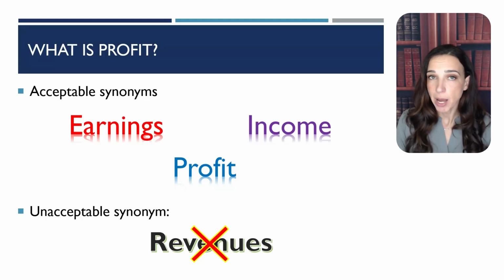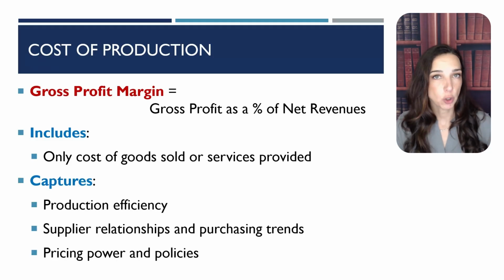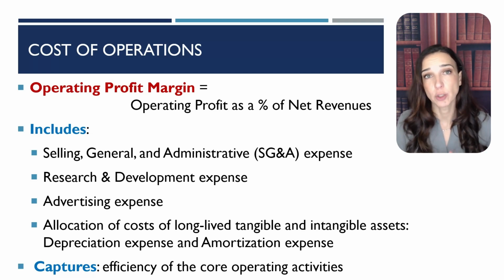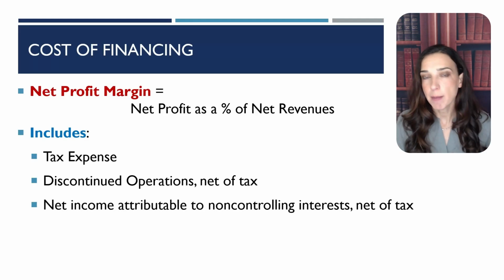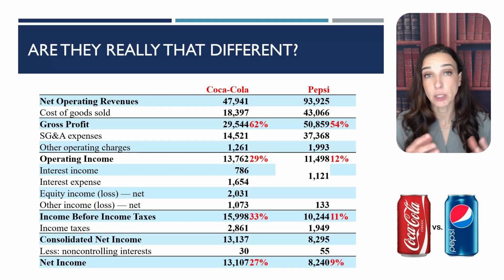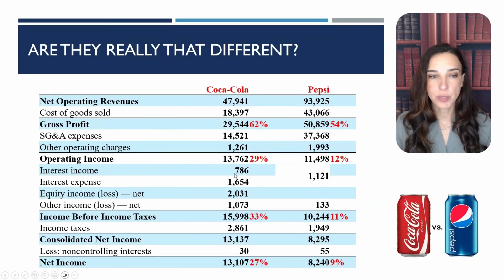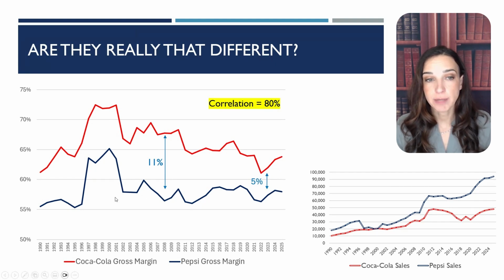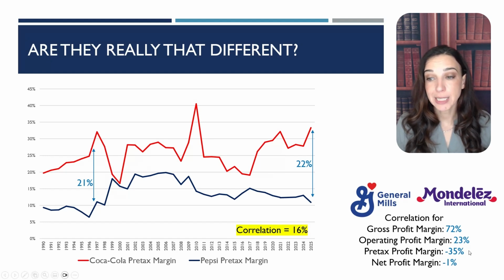Profit Margins: Gross to Net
Are all profit margins the same? In this video, I explain why profit, income, and earnings are not the same as revenue, and show how different profit measures capture different layers of a company's performance. I walk through gross profit, operating profit, pre-tax profit, and net profit, explaining which costs are included at each step. Using a comparison of two iconic brands, I show how firms can look similar at the top of the income statement but very different by the time we get to the bottom line.